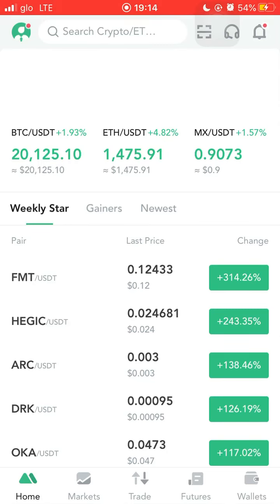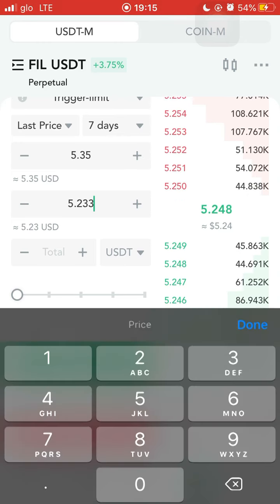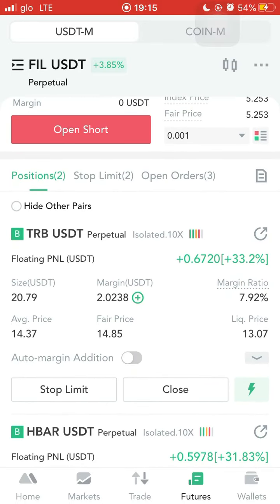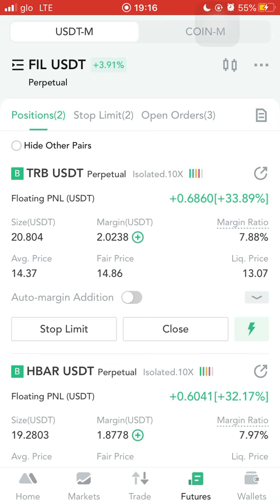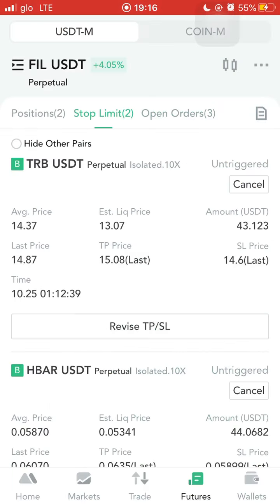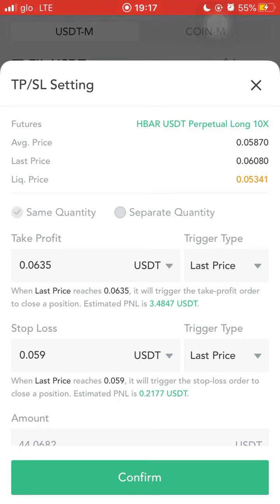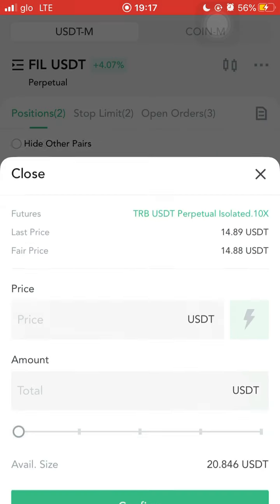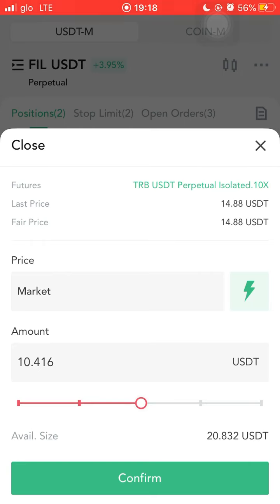Simple Trick To Hit +200% Profits In Your Next Trade | No Loss Strategy Part 2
Hi, I am on a journey to gaining mastery and staying highly profitable in this complex financial market, and I want to try as much as possible to take you along with me.

In this video, you will learn smart ways to make money and grow your income.. These are strategies or techniques to grow your portfolio and 10x your income.

From Knowing how to find high yield coins that can do 10X - 500X, how to trade crypto as a beginner, and how to trade margin, spot or futures. How to Make Money From Crypto. How To Make Money from NFT. How To Make Money From Metaverse.

🚀 Join our FREE Crypto Apex Millionaires Community & get occasional signals, crypto job offers and updates to help you in your journey

I hope you find these videos valuable...

🔥 Discover the latest Updates Right now, Join others Learning and earning smartly today:

Here’s a platform that helps me to become more profitable while learning institutional trading like a bank

Remember to drop any question(s) you have in the comment section below.

👍 Please, Do like this video & Share it with friends!

I celebrate you!!!

Get Upto  7,500+ USDT Sign up BONUSES Using these Links

Ref ID: r3CBW9P

Ref ID: 1RRuV

YQWFyF

Here’s a platform that helps me to become profitable while learning institutional trading like a bank

Get Access To ANY of our courses at 3x less today to help you grow

Earn FREE $50+ monthly. This Secret App Pays You coin & $$$ While You Walk
Ref ID: Kelechigeorge7

One of the Apps I use to send money across different countries with little or no fee and earn more daily while doing arbitrage.
My Ref code: 9RBLR

Need help creating a PayPal that sends and receives money from ANY country?

Let our team build your next NFT, Crypto or Business

Want to learn one of my strategy tricks to trading and staying profitable? Checkout this platform that has helped me and guides you through learning how to trade like a bank

Get Fast-Track Guidance To create, Launch your Winning course and sell it for up to $997 in the next 7days!!

Drop your questions below. I'll Answer them

how to trade crypto, crypto trading for beginners, how to make money from crypto, South africa, Rwanda.